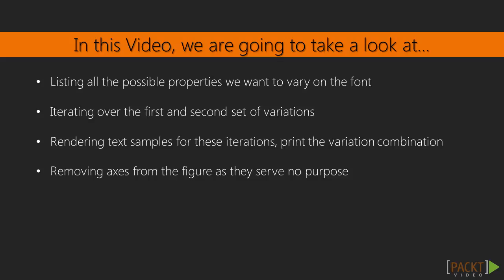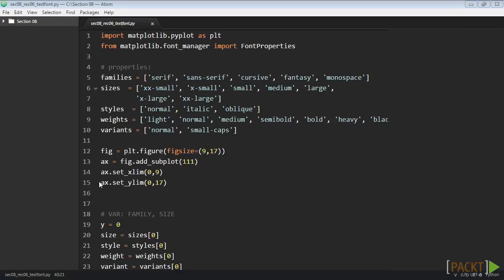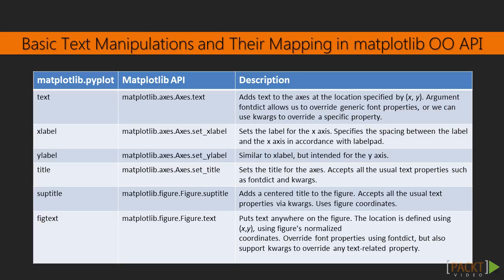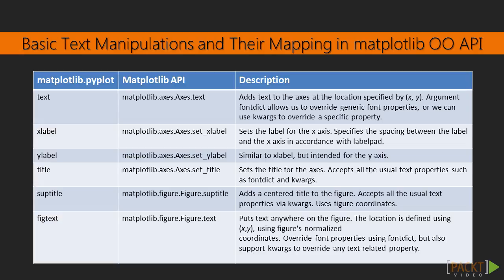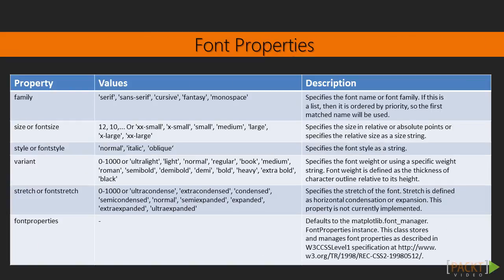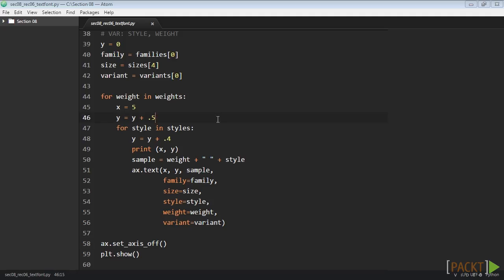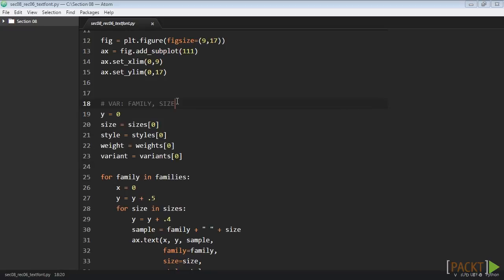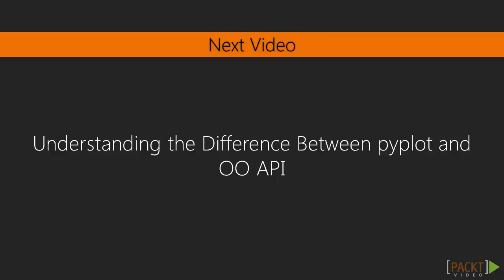162 Making Use of Text and Font Properties